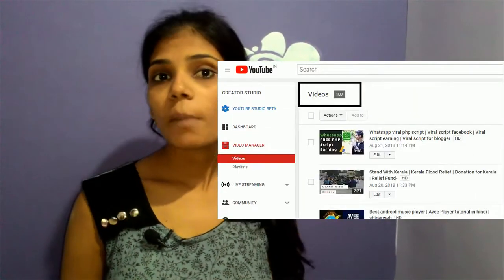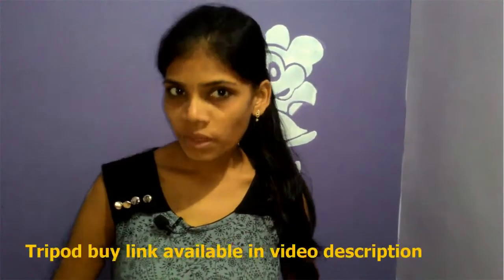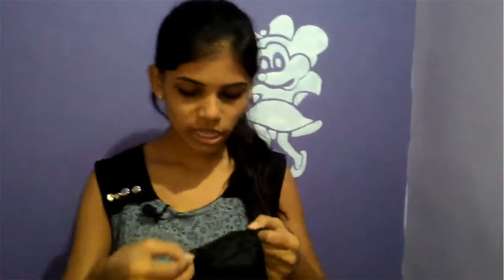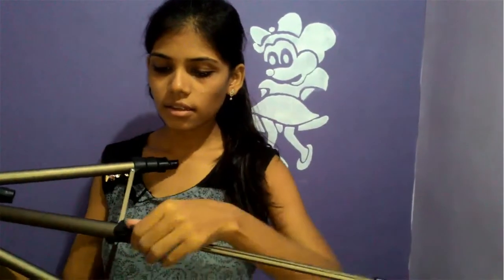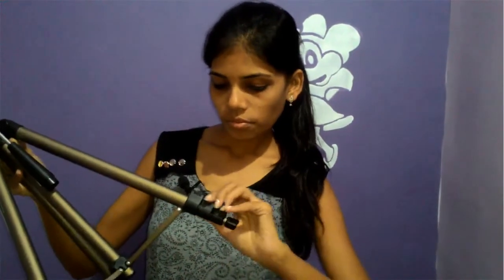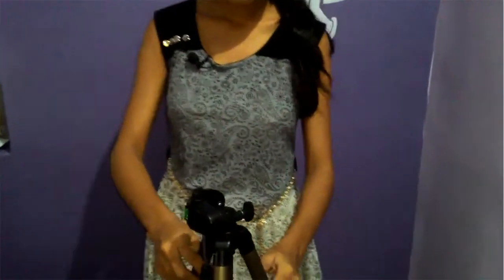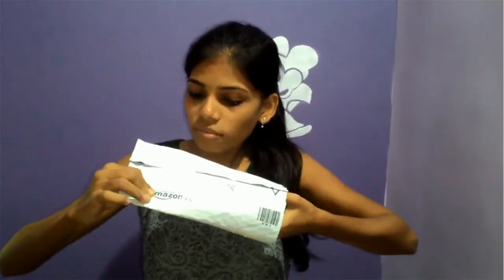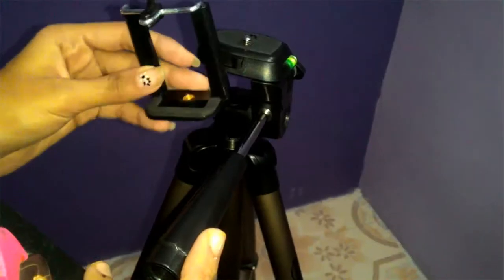Tripod unboxing and review | Best tripod for DSLR and Mobile | Best budget tripod for video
Tripod with Bag(Rs - 799.00)
Mini Tripod(Rs - 295)
Taslar Tripod(Rs - 299)

Tripod Unboxing by Roshni Patel, from Amazon. This is best tripod ever for DSLR camera and mobile phone. If you are new youtuber then you must to buy this tripod. I suggest this is best tripod for you.